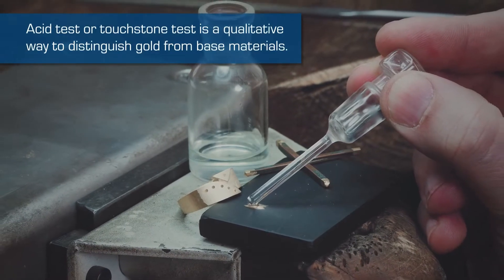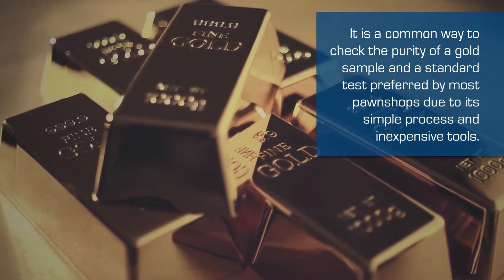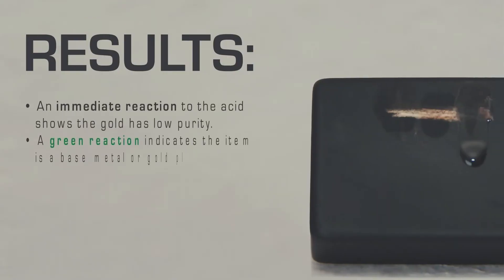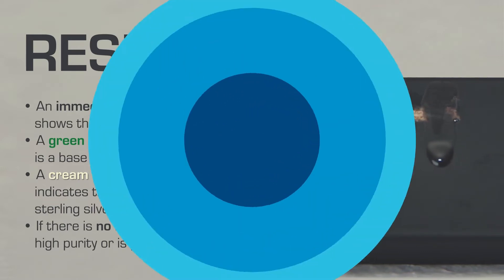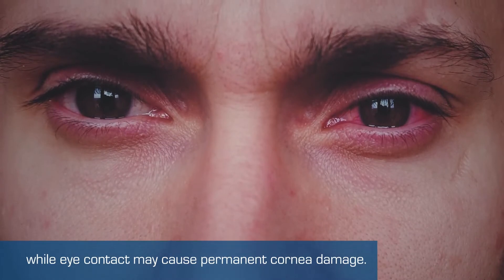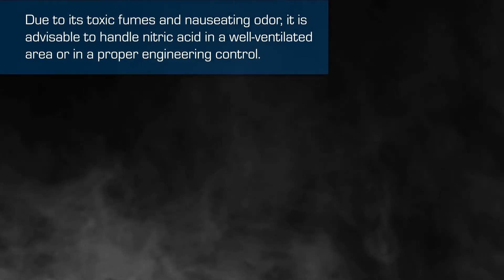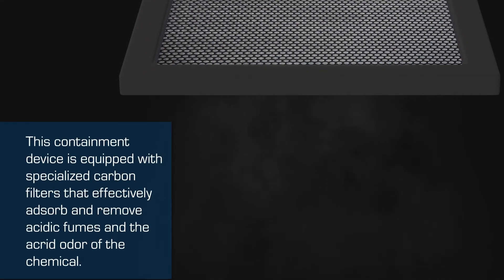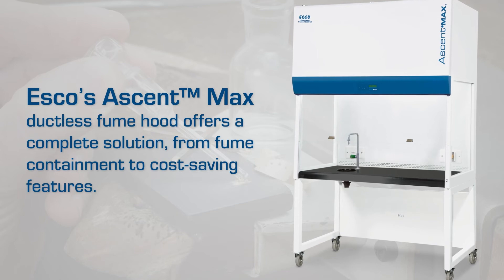Fool's Gold: Is Your Gold Pure or Not? | Esco Scientific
Learn how to determine the purity of gold samples through acid testing and why a fume hood is essential during the procedure.

Esco Ascent™ Max (ADC) Ductless Fume Hood utilizes a carbon filtration system to remove toxic chemical fumes and recycle clean air back to the laboratory. This airflow principle provides operator and environment protection.